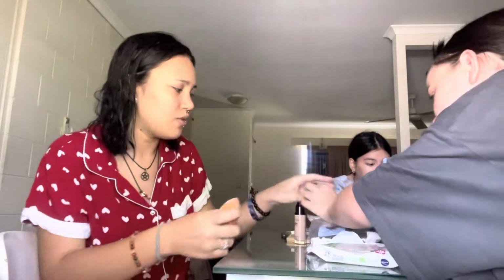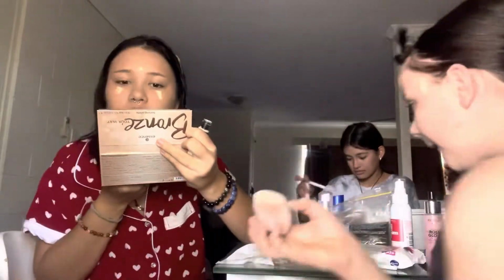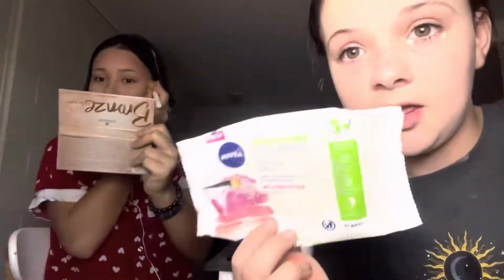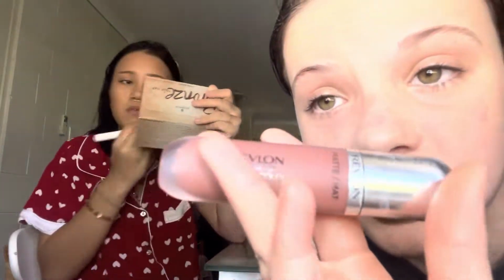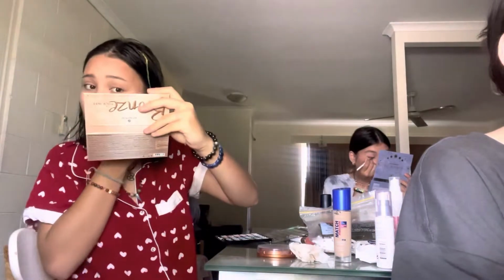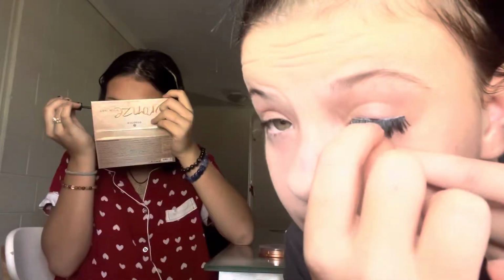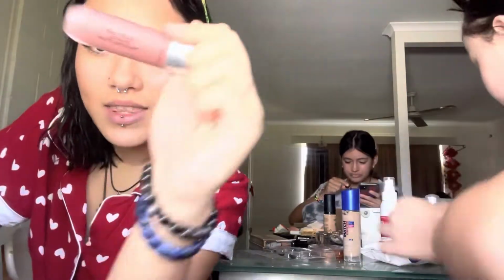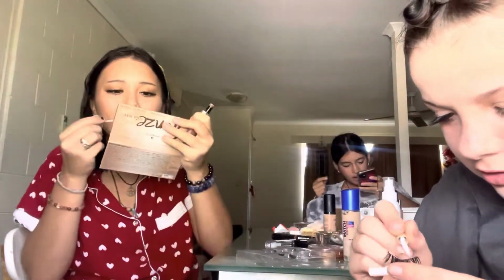My makeup routine part 2 💄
Here’s another makeup routine kinda same but this time more natural ❤️